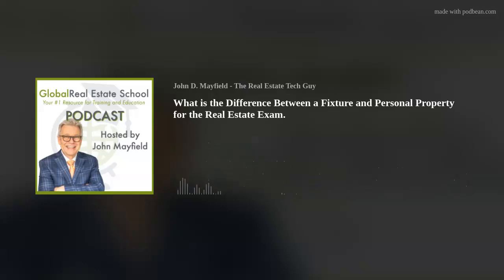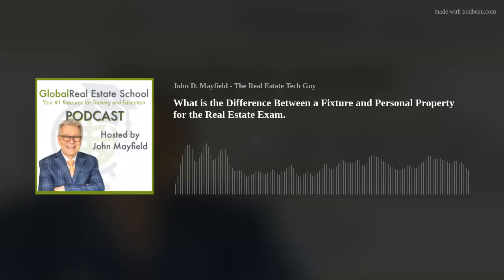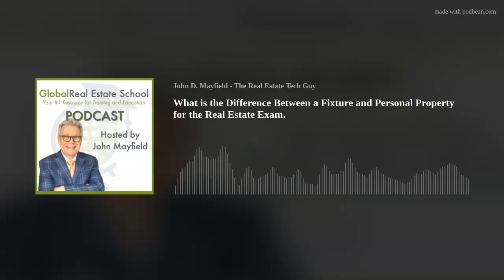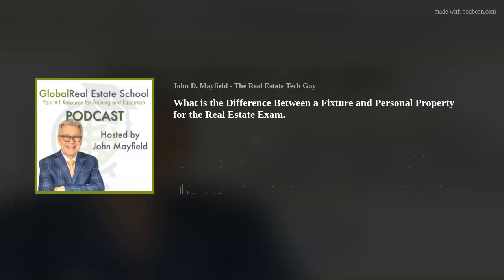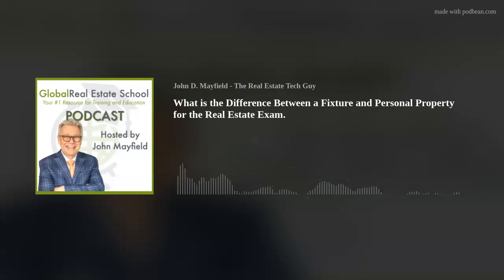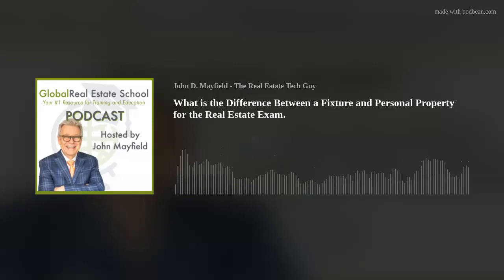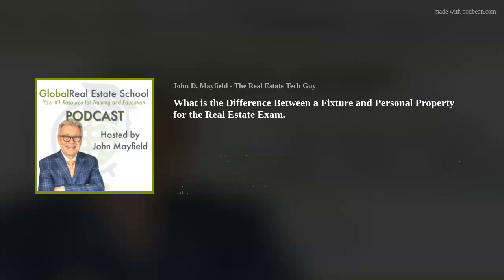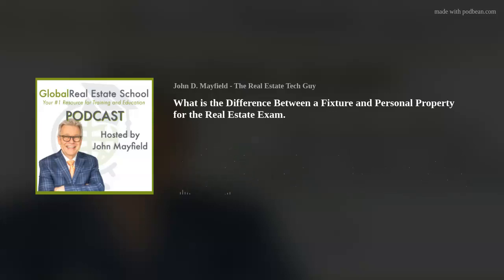What is the Difference Between a Fixture and Personal Property for the Real Estate Exam.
Welcome to our essential guide for acing the real estate exam, a podcast designed specifically for aspiring real estate professionals.
This series is your go-to resource for demystifying complex real estate concepts, with each episode dedicated to breaking down the topics you need to master to pass your exam with flying colors. In our focused discussions, we'll tackle key areas such as the classification of fixtures versus personal property, providing you with the criteria, examples, and expert advice to understand the nuances of real estate transactions.
Whether you're a student preparing for the exam or just interested in the intricacies of real estate law, our podcast equips you with the knowledge, strategies, and confidence needed to succeed in the competitive world of real estate. Join us as we explore the critical distinctions and legal considerations that can make or break your understanding of prperty rights and ownership.